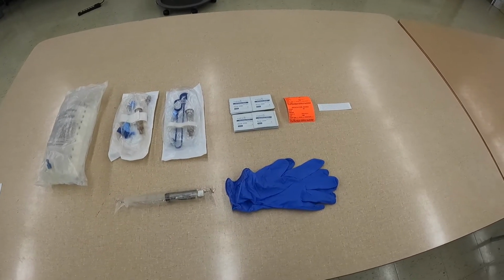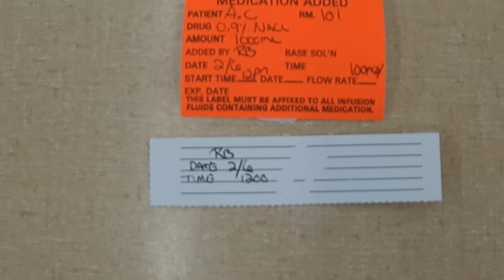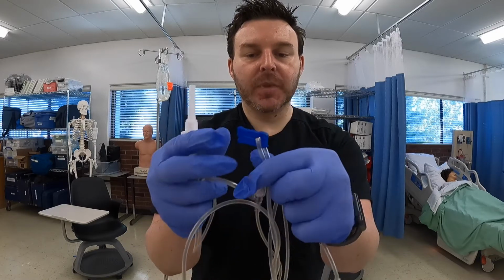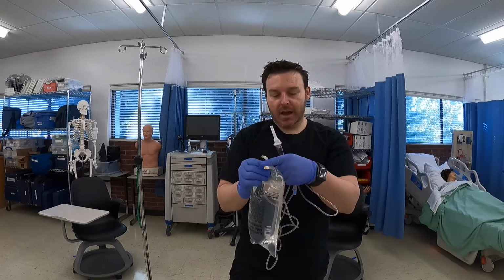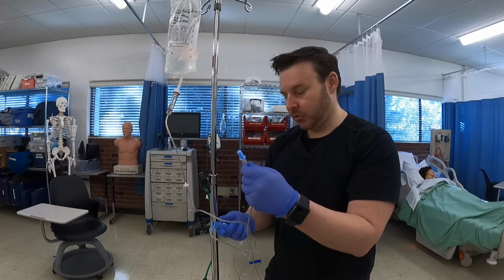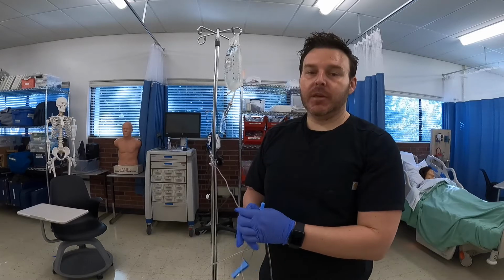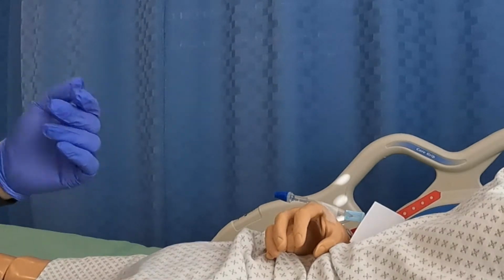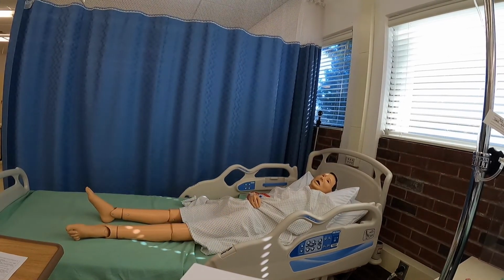Mastering IV Fluid Administration: The Ultimate Guide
In this video, we're teaching you how to prime IV tubing properly so that you can give your patients the best possible care. Prime IV tubing is an essential skill for nurse practitioners, pharmacists, and other health care professionals who are responsible for administering IV fluids.

This guide will teach you everything you need to know about prime IV tubing, from the basics to more advanced techniques. We'll cover everything from how to prime IV tubing for adult patients to how toprime IV tubing in pediatric patients. By the end of this video, you'll be a master of prime IV tubing!
How to Prime IV Tubing and IV Fluid Administration